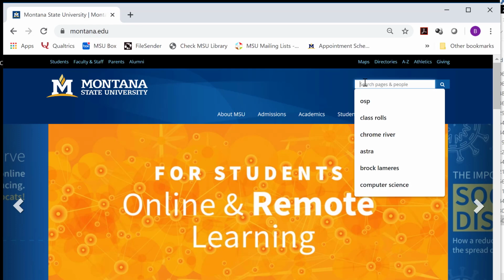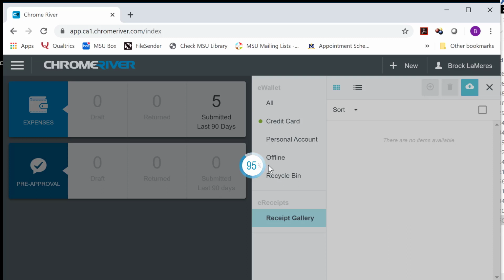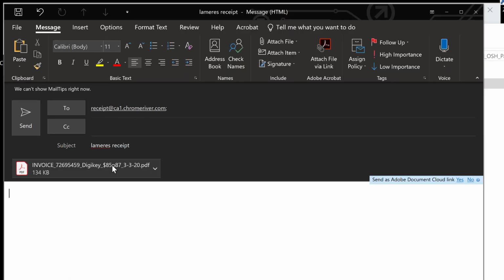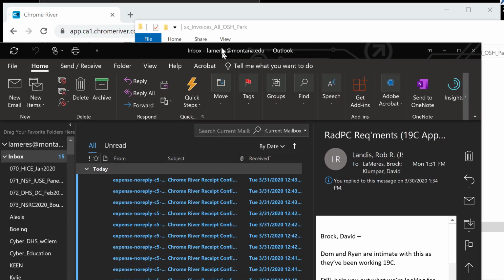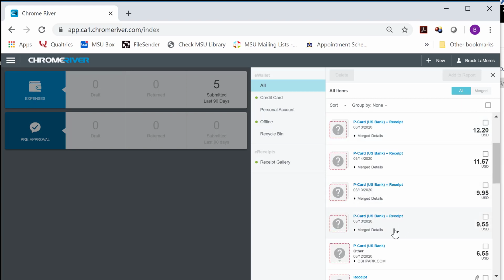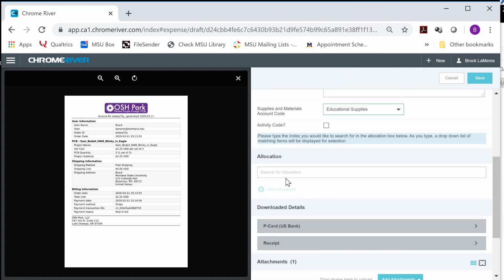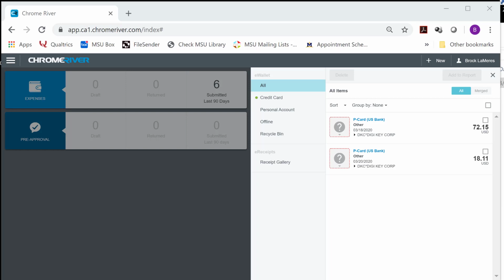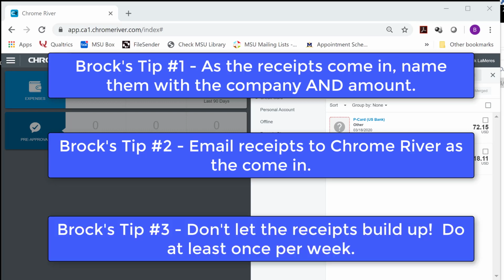Brock's How To Do a Chrome River Expense Report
Brock shows how to do an expense report with 16 receipts that each have their own PDF.  The PDFs are emailed to Chrome River, then associated with the Pcard charge, then attached to an expense report, then coded, then submitted.  Tips at the end.